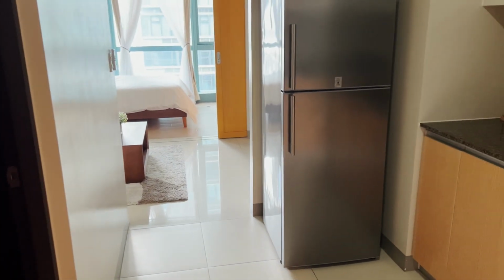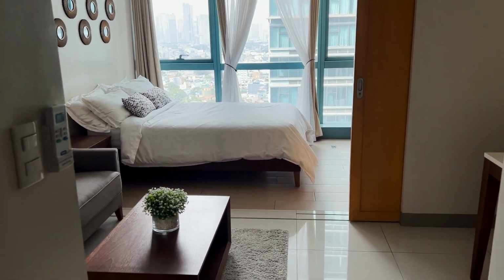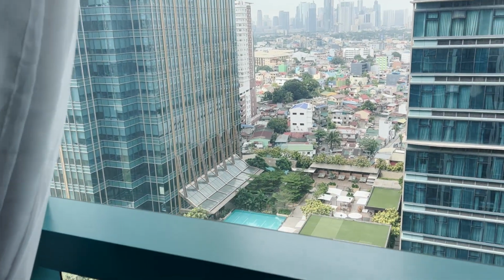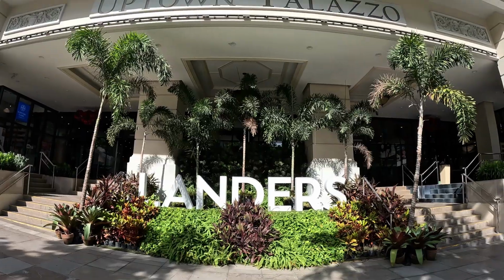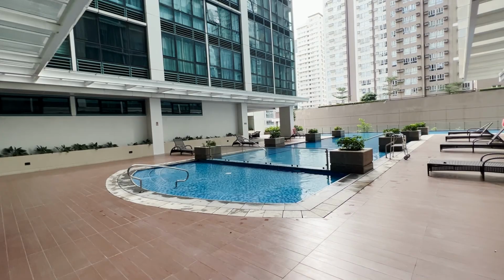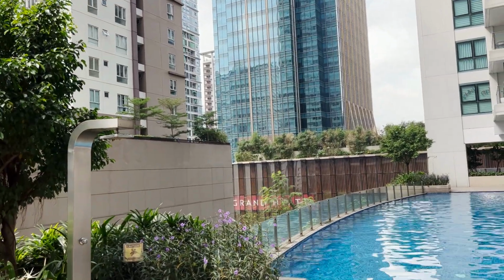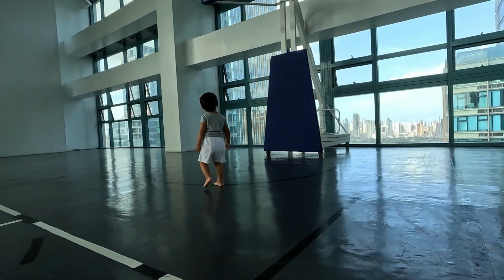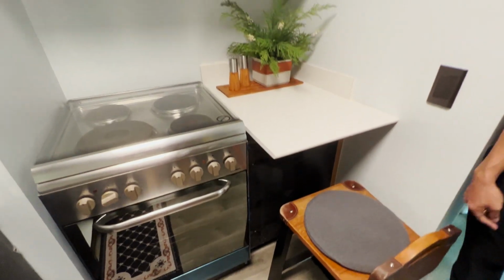ARE WE MOVING TO BGC? | Top tips for finding a condo in the Philippines 🇵🇭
We are a family of 3 that has just moved from England to the Philippines.

Information for agent:
Nhet Surla
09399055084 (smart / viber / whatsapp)